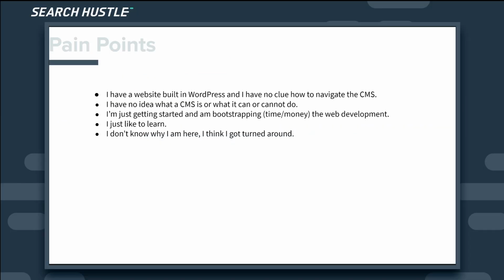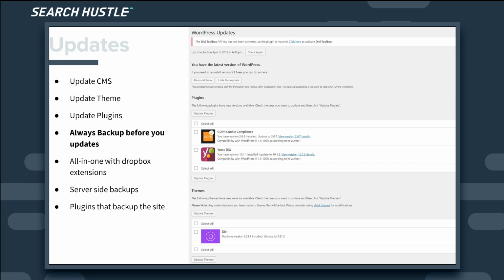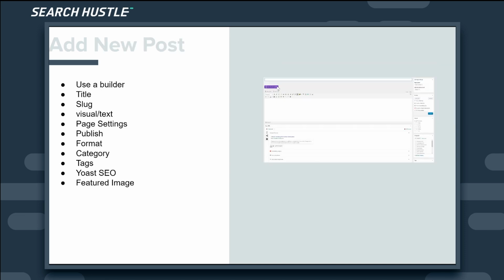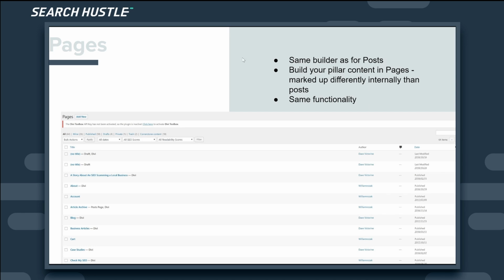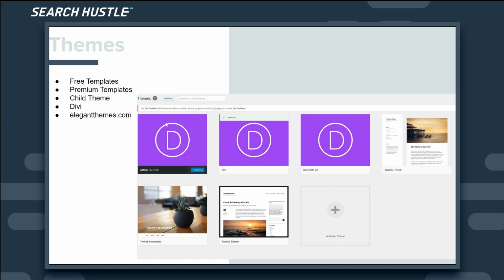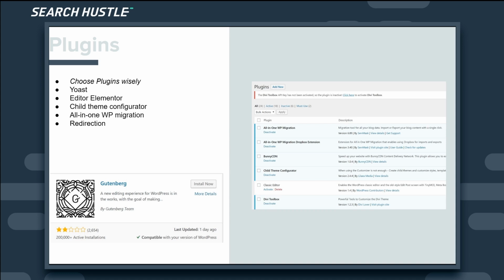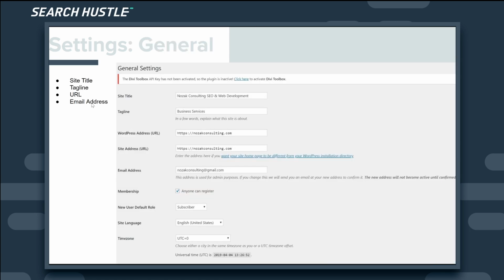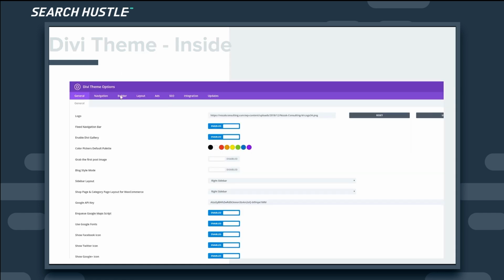WordPress : A Beginner's Guide to Building Your Website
New to WordPress and not sure where to start? Our beginner's guide to WordPress is here to help you build your website from scratch. Learn everything from setting up your WordPress site to customizing themes and adding plugins. Whether you're creating a personal blog, a portfolio, or a business website, this comprehensive guide will make the process simple and fun. Start building your website today with our easy-to-understand WordPress tutorials!